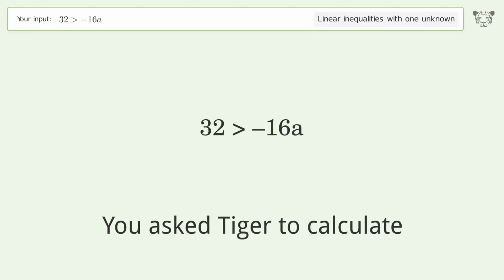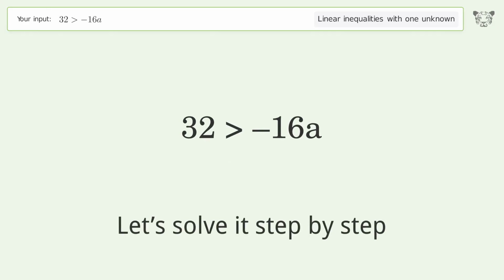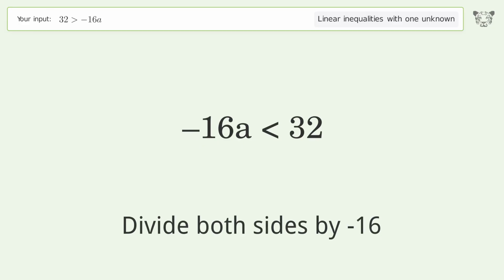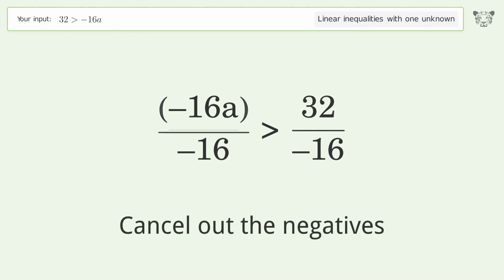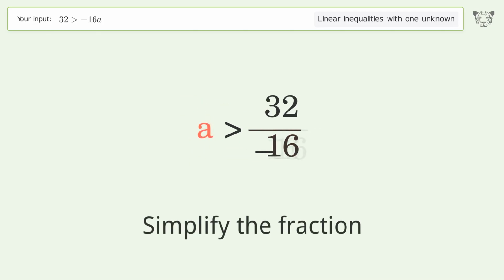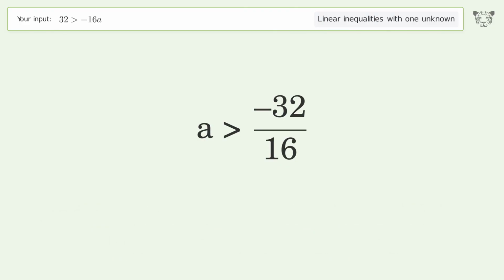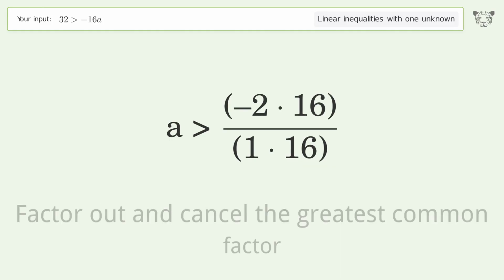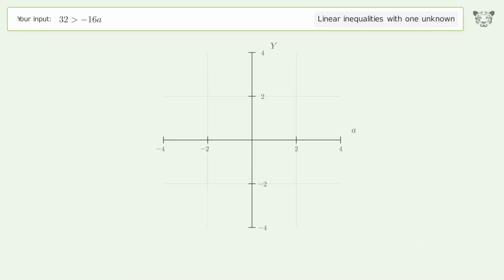32 greater than -16a - Solve linear inequalities with one unknown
Solve 32 greater than -16a: Tiger Algebra shows you how to solve linear inequality 32 greater than -16a, with clear, step-by-step explanations.